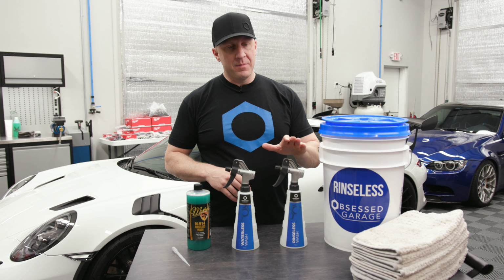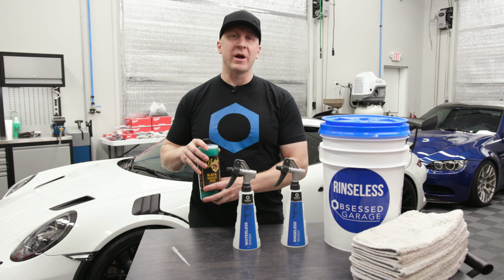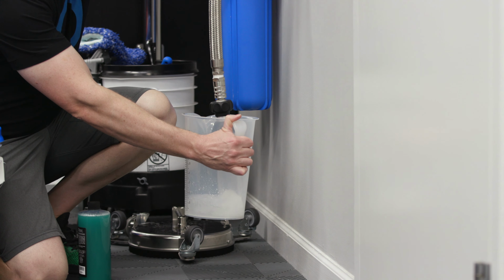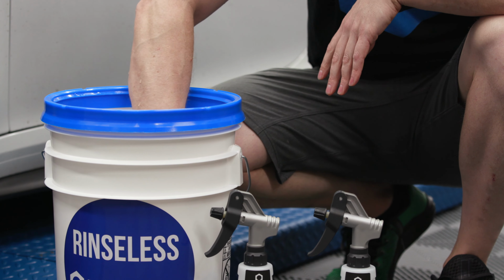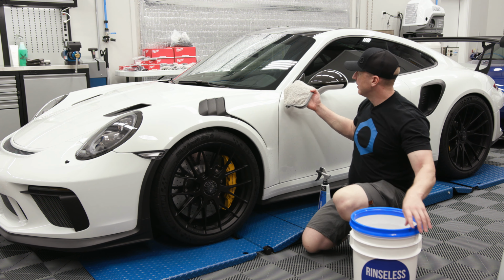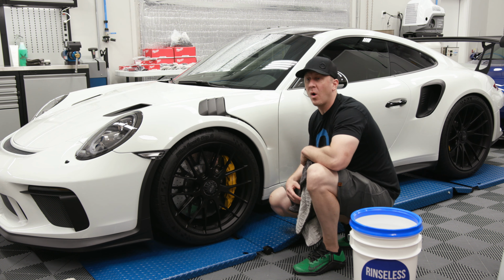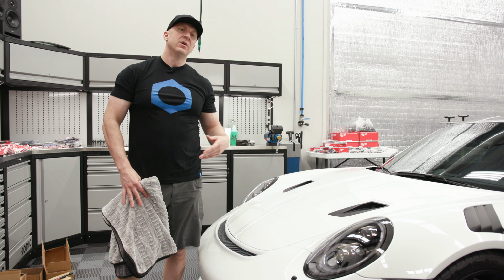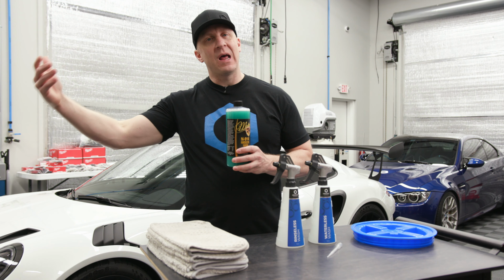OG Rinseless Wash Method - Using McKee's N-914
Gear We Use Everyday (Cameras, Computers, Etc.):